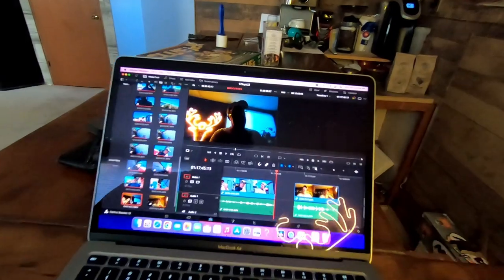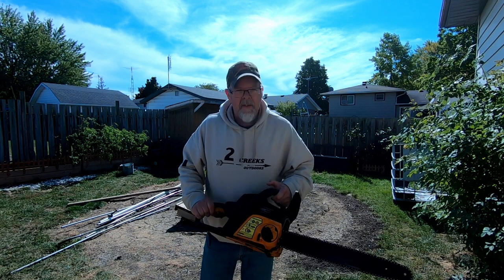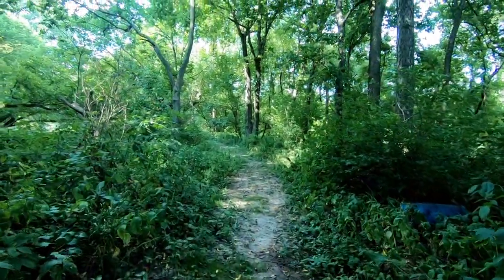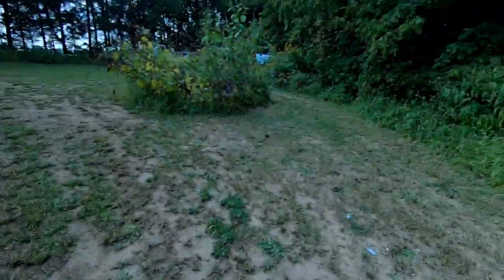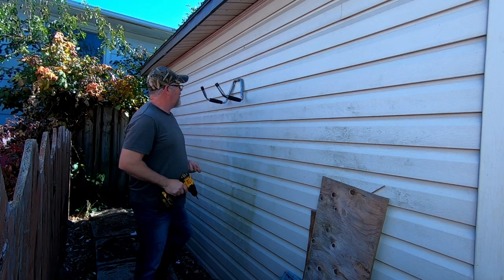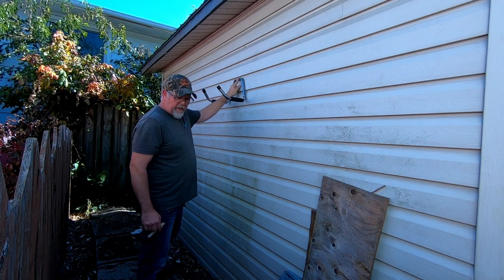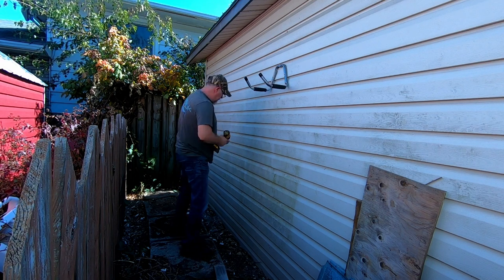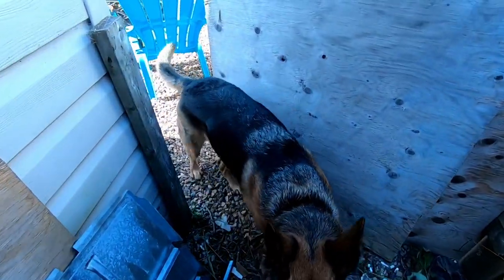Home Repairs, Scouting Deer & A Duck Hunt This Took a Few Days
Home repairs, scouting deer and a duck hunt.
Today's video is many videos put together over a few days. Things really didn't go a planned but we made the best of it.

Send Mail To:
Larry Johnson